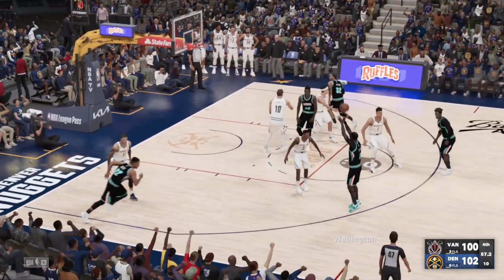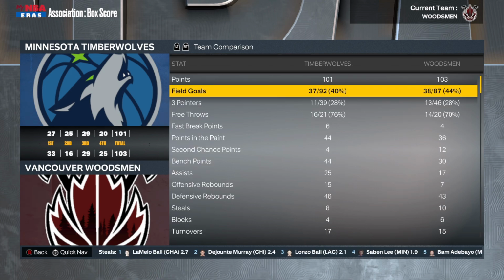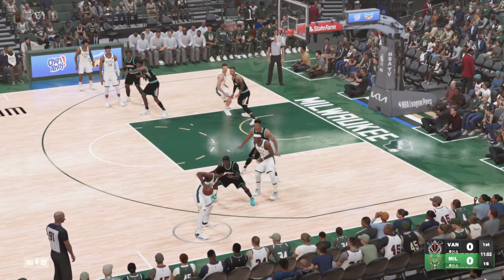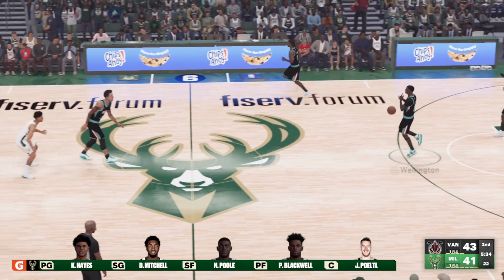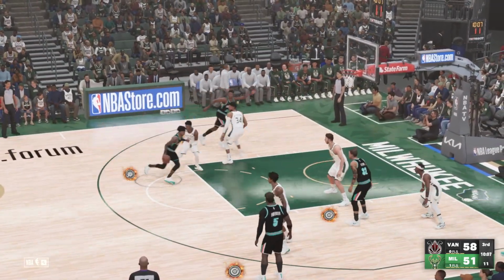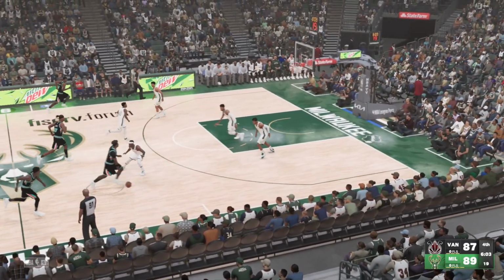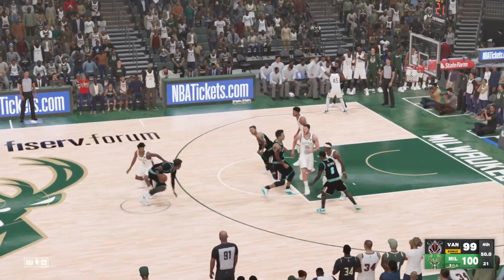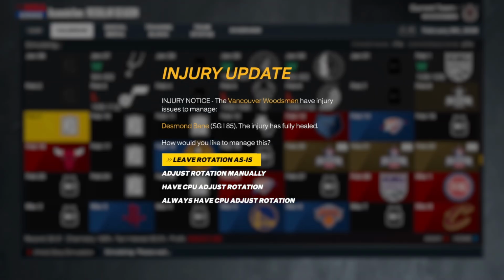Can We Take Down Giannis and the Bucks? (Year 4) - NBA 2K23 MyNBA Expansion | Ep.34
With NBA 2K23 releasing, the time has come to begin a new MyNBA Expansion series on the channel. This year, we head to the Western Conference where the city of Vancouver has been given another chance at hosting an NBA team, this time in the form of the Vancouver Woodsmen. In the Eastern Conference, the city of St. Louis will house professional basketball for the first time since the ABA-NBA merger. This series will document the beginning of our Vancouver franchise. Join me on the journey!